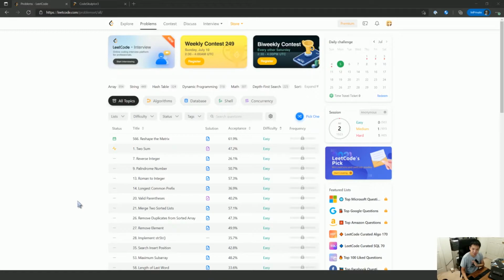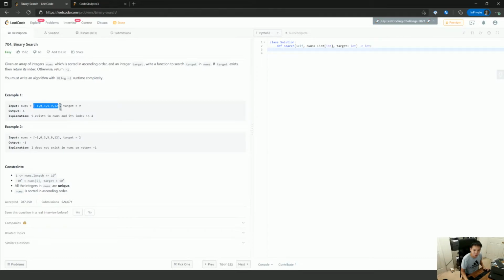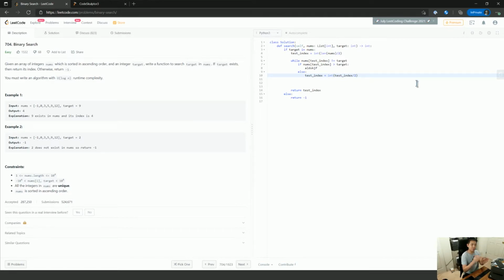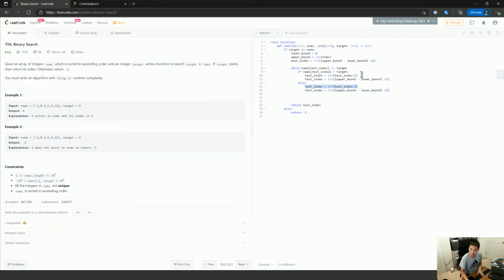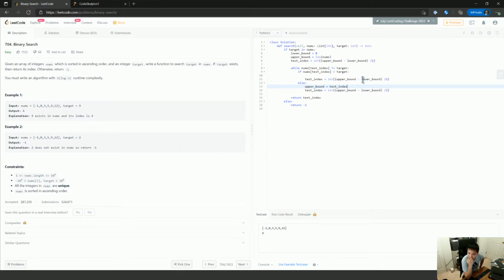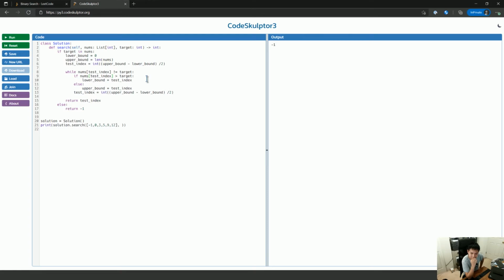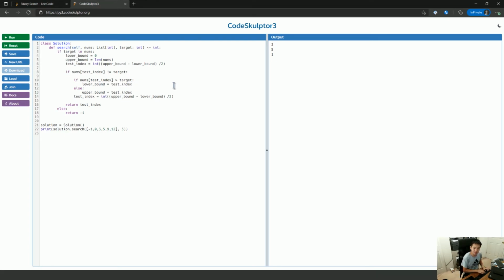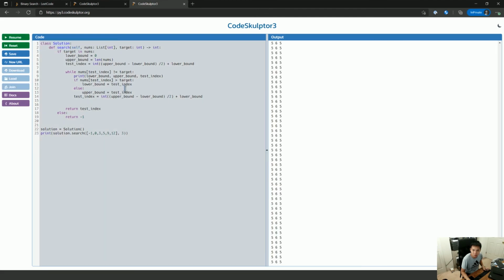Solving an Easy LeetCode Problem (Binary Search) | Unscripted Coding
LeetCode problems are aggravatingly challenging.  But not this one!  We went with hard and medium problems in the past, why not tackle an easy one?